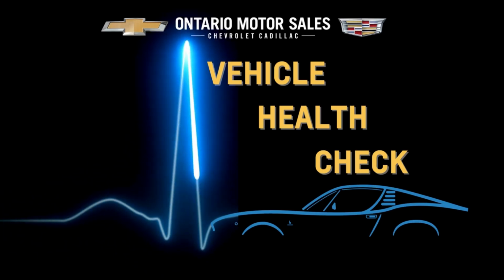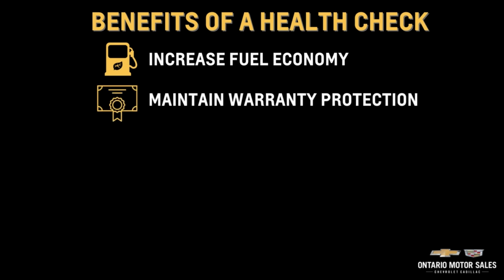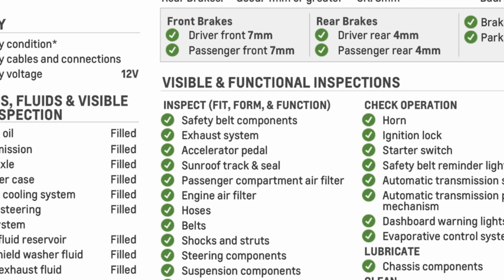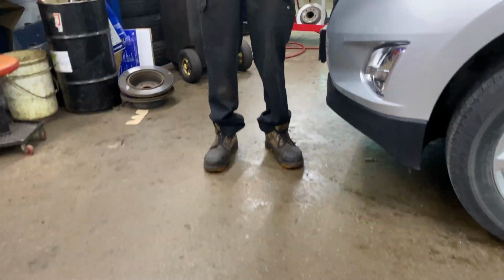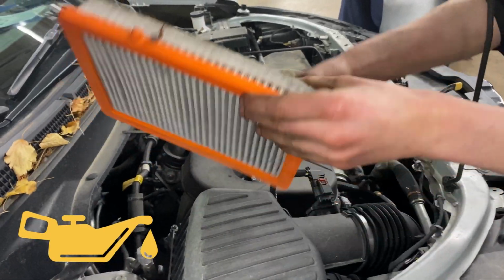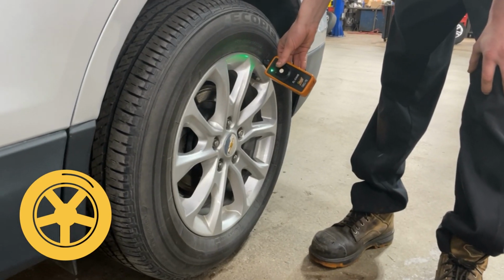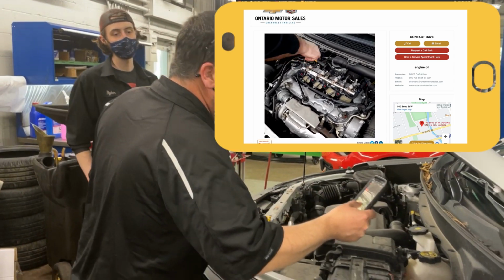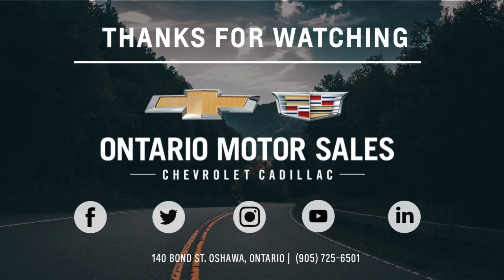Check the Vitals of Your Vehicle!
The health of your vehicle is vital to keeping you safe on the roads.  A vehicle health check ensures everything is working properly and will identify anything needing attention.  There are several benefits of a health check which include:
1. Increased fuel economy
2. Allows you to maintain warranty protection
3. It protects against higher repair costs down the road
4. Improves overall safety of you and your vehicle
5. And gives you peace of mind

What’s included in an OMS Vehicle Health Check?
1. Checking all fluid levels
2. Tire rotation – including inspection of tire wear and tread, tightening of wheel nuts, and resetting the tire pressure monitor and sensors
3. Complete head to toe inspection of your vehicle (exterior and interior)
4. Inspection of brakes and brake pads
5. Inspection of wiper blades
6. Ensure your battery is functioning optimally
7. For a complete list and to view the inspection report, visit us

Complimentary Inclusions:
1. Personalized video showing any areas of concern
2. Car Wash after inspection
3. Sanitization of vehicle
4. We’ll pick-up and return your vehicle to you at home
5. Shuttle service